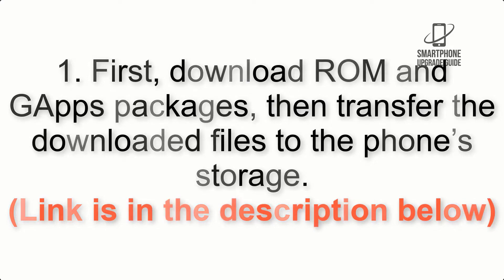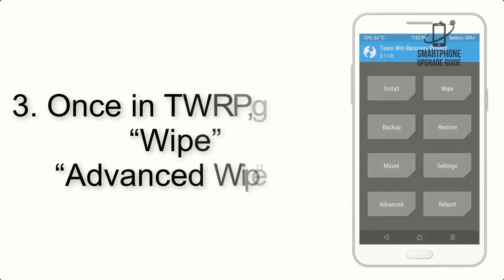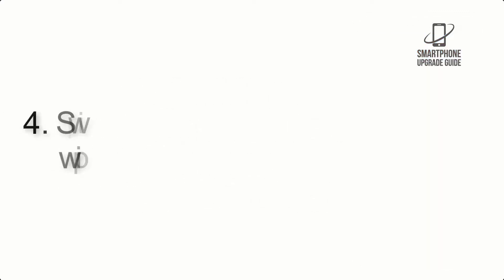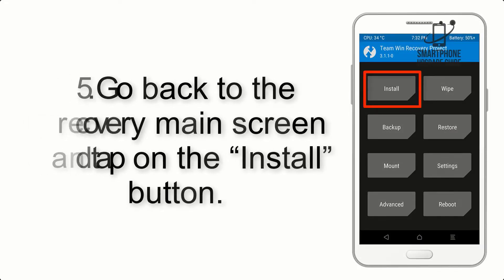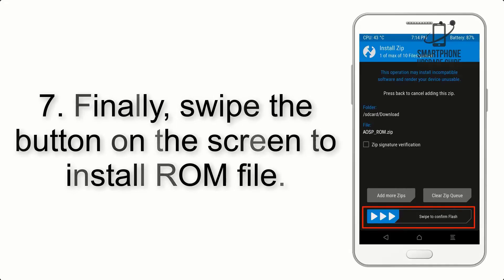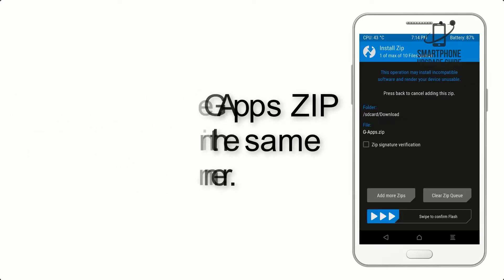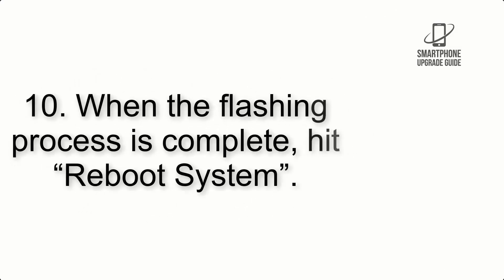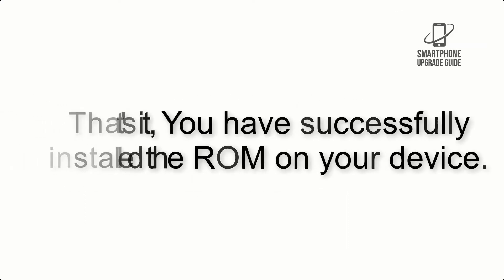Install Android 12 on Pixel 5 (LineageOS 19.1) - How to Guide!